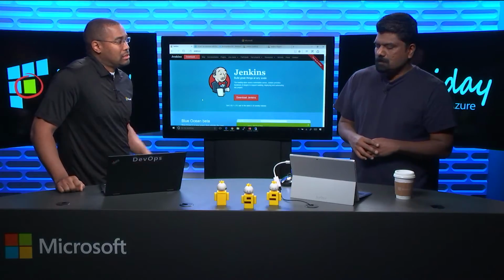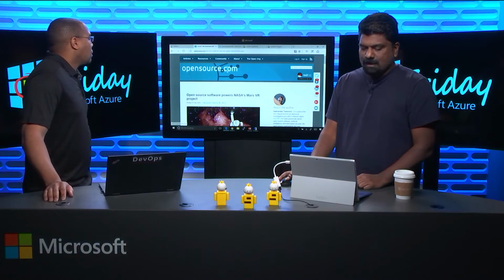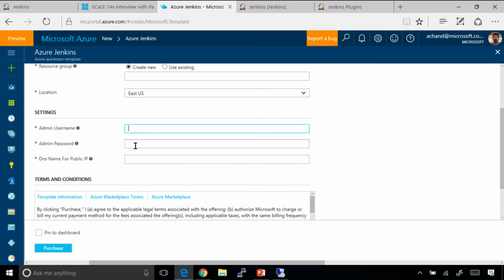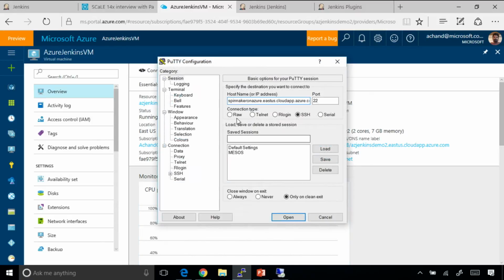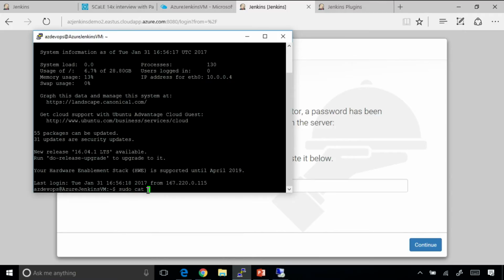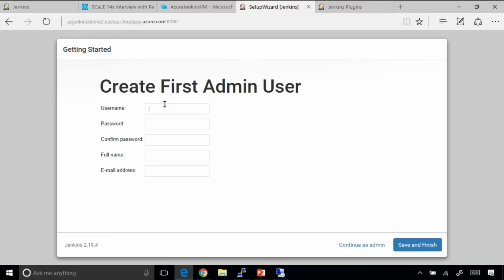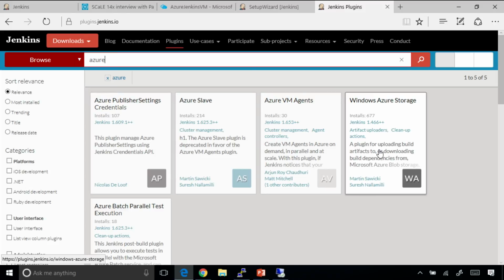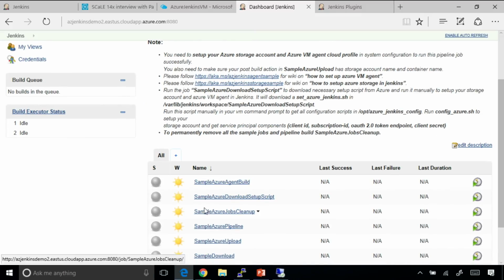Azure Friday | Host Jenkins on Azure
Arun Chandrasekhar, Program Manager for Azure DevOps OSS, stops by Azure Friday to talk with Donovan Brown. They discuss how best to host Jenkins on Azure. Arun demos how using an Azure QuickStart template makes this quick and easy.